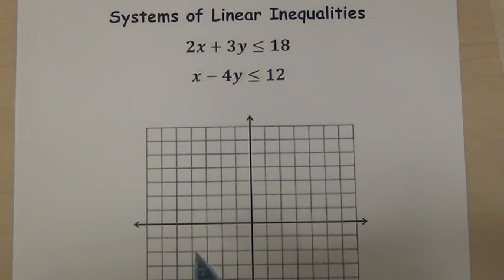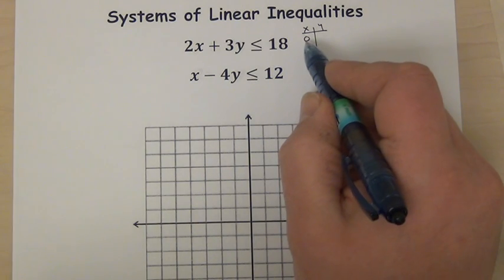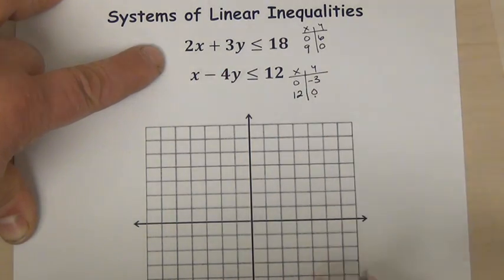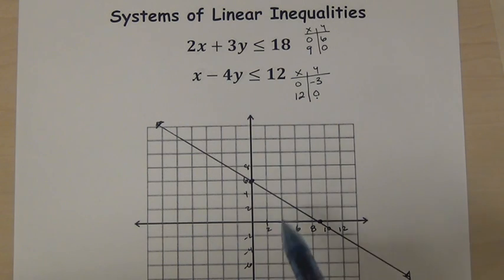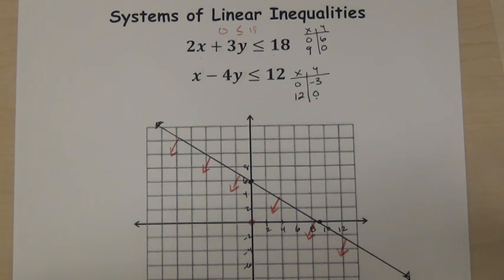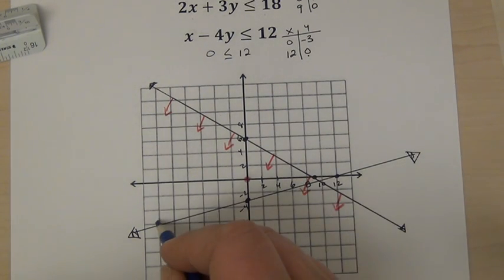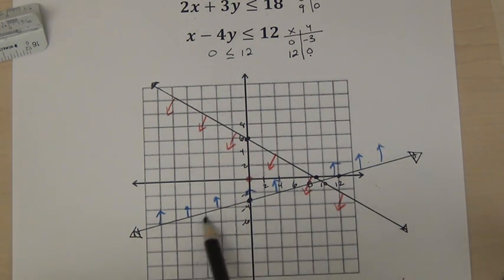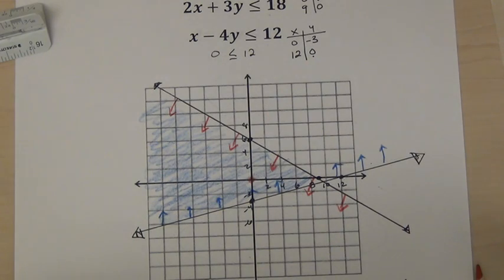Graphing System of inequalities 1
Description of graphing system of inequalities first example